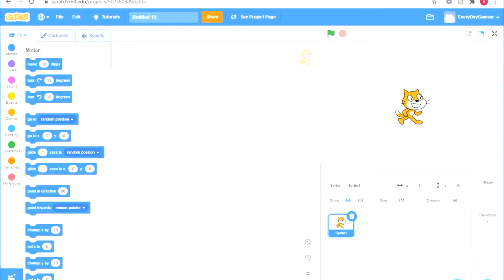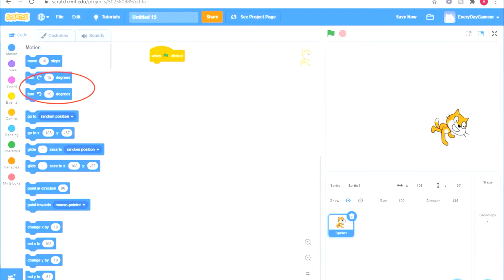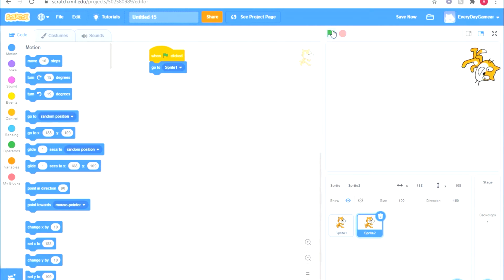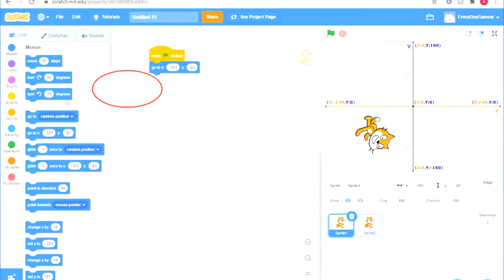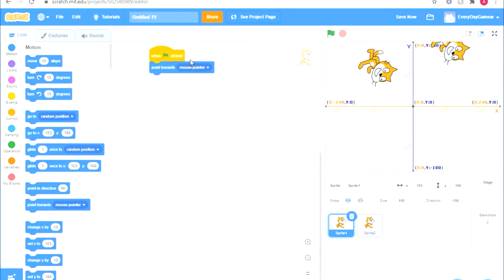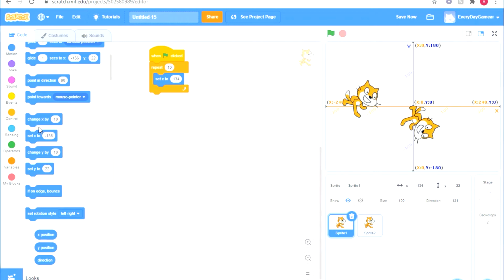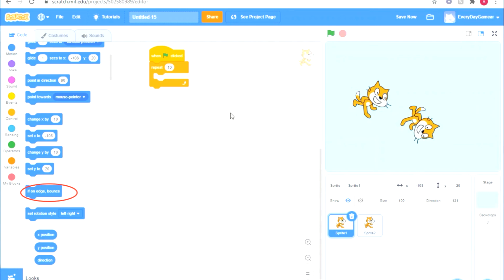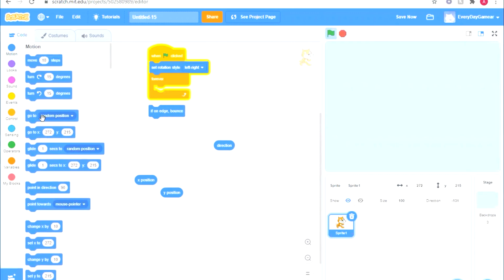Motion Blocks in Scratch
This video is all about the Motion Blocks in scratch and what they can do. It is a reference to be used by anyone and should be a nice aid to parents just as lost when their children are working on scratch on their own.